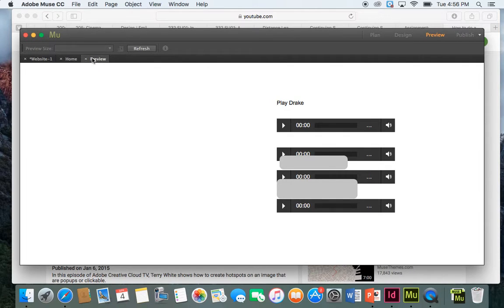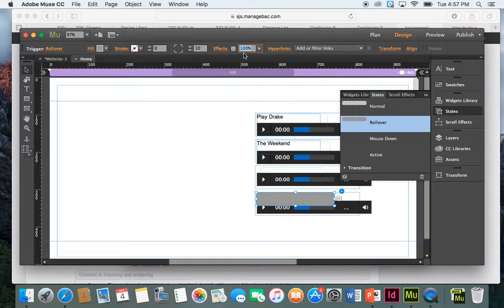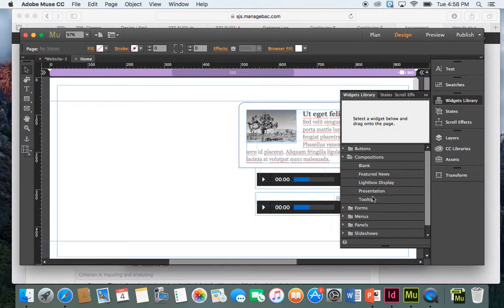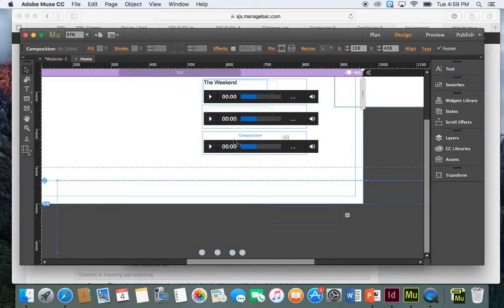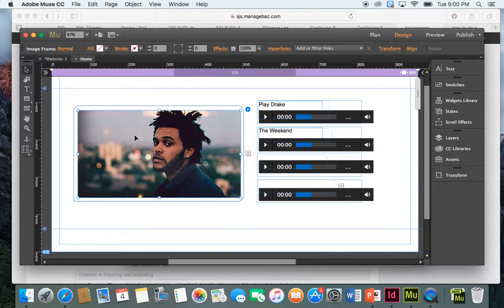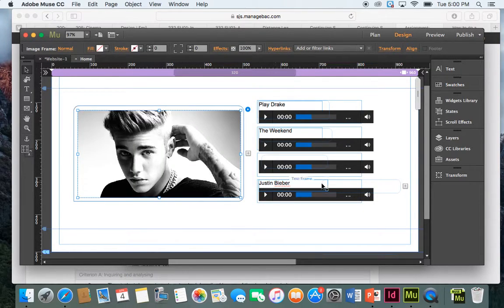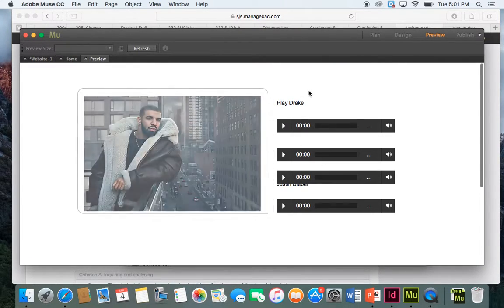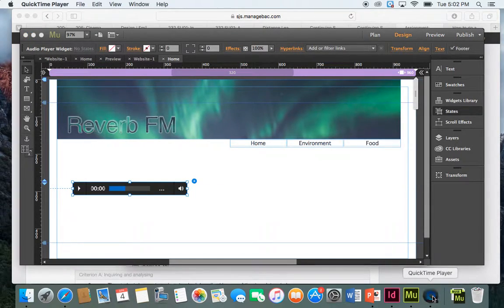hot spot tutorial